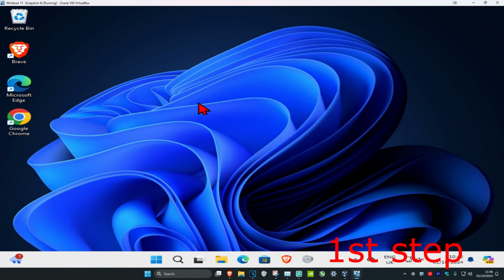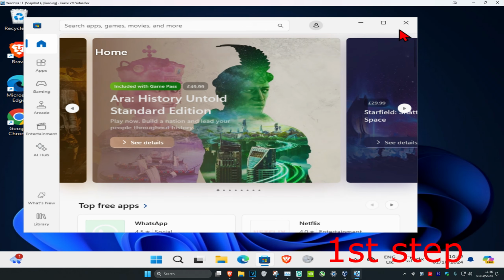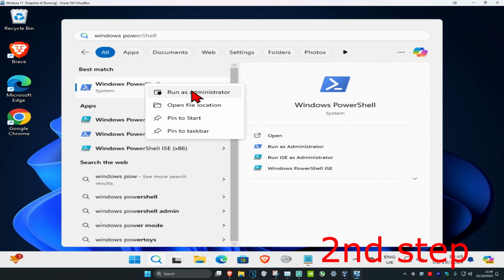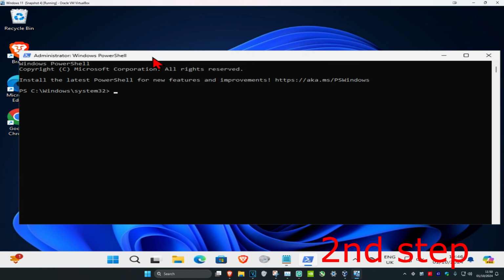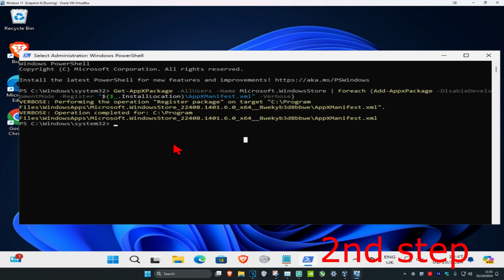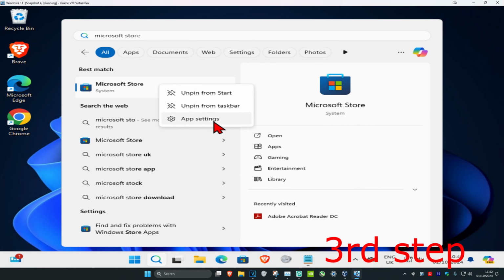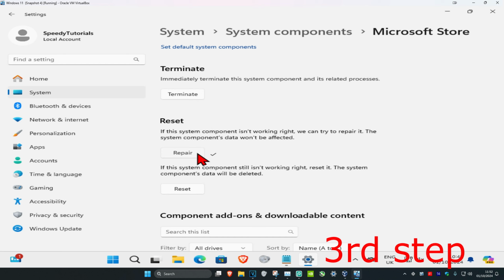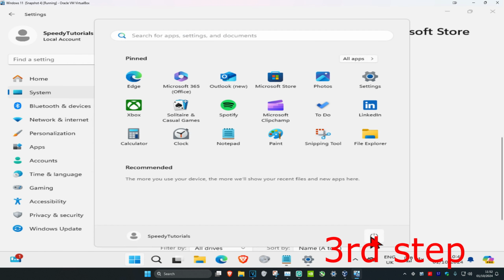How To Fix 0x803FB107 Microsoft Store Error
How to Fix Microsoft Store Error Code 0x803FB107 [Tutorial]